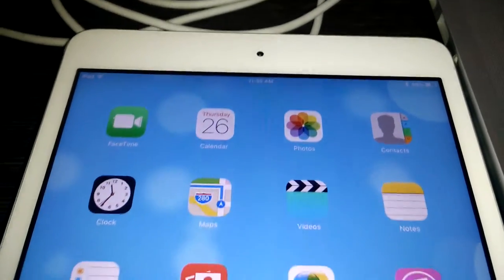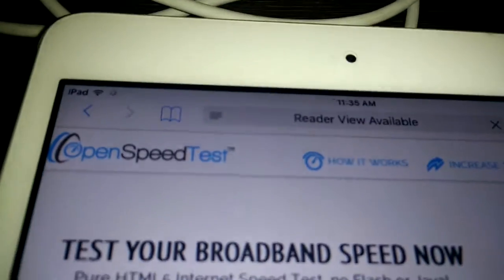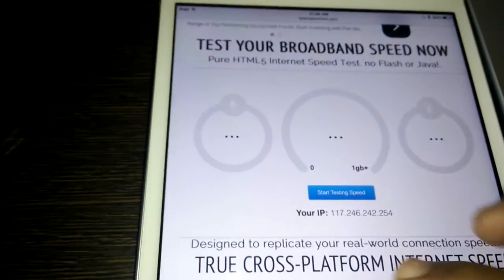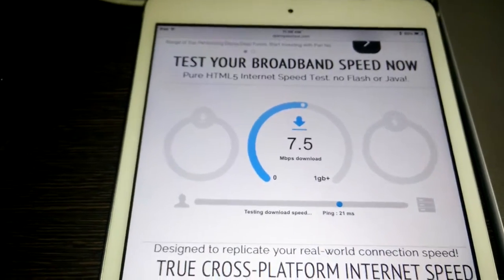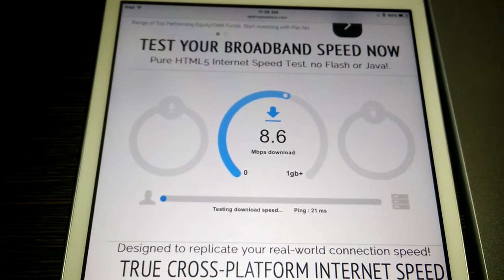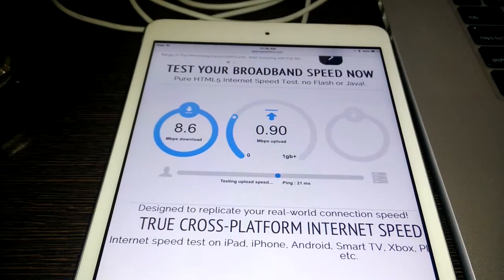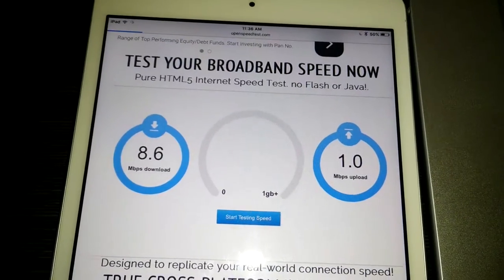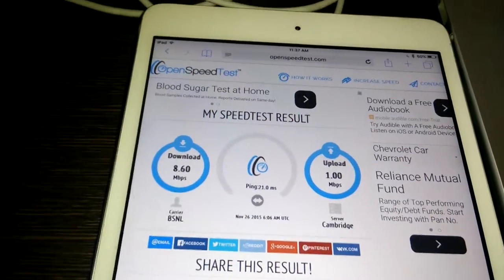Internet speed test on Apple iPad Mini 2016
Native HTML5 Based internet speed test on Apple iPad Mini 2016. on your browser. No application download!! It will work on all iPad , iPhone or any HTML5 ready devices.